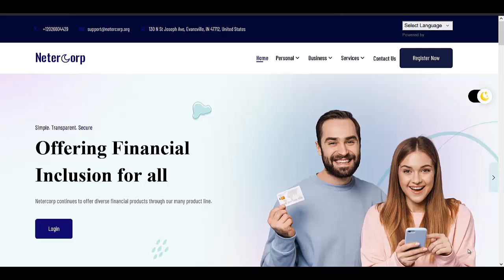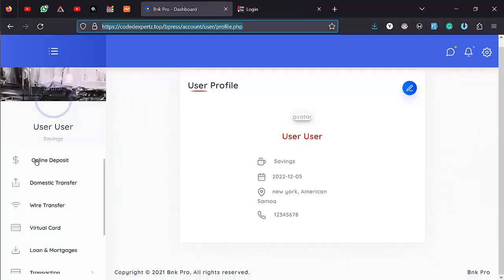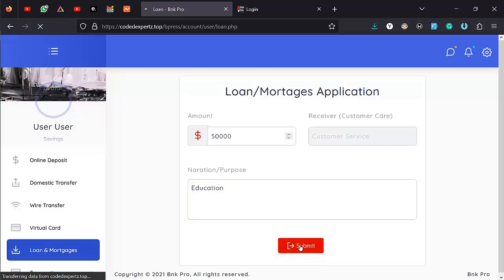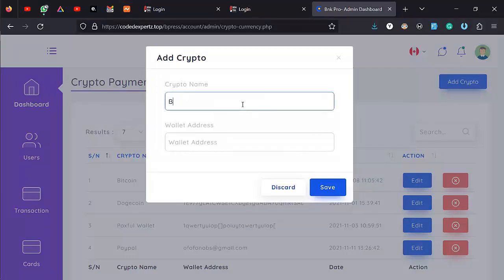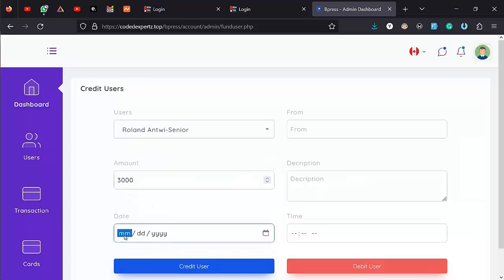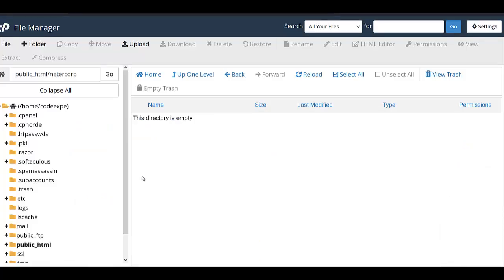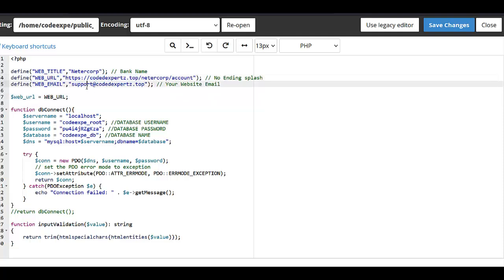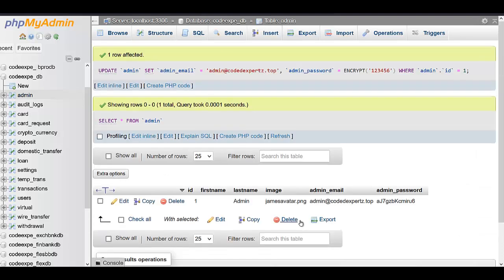How To Set Up Your Online Banking Website With 3 Steps Transfer codes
Latest Tutorial on How To Design An Online Banking Website With  3 Steps Transfer Codes
This is an Online Banking Website With 3 steps Transfer Codes

👉 Codes Authentication
👉 Transfer Initiation

This Software was built with simple php, html and css codes.